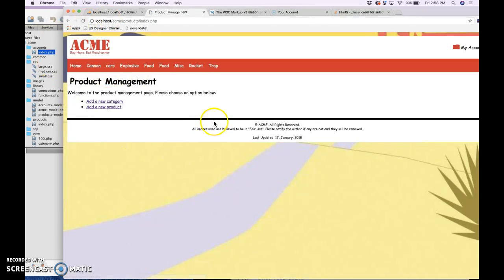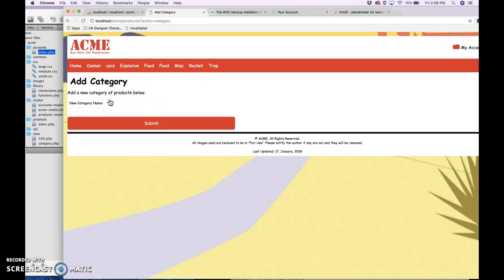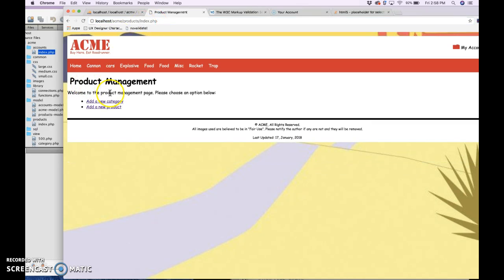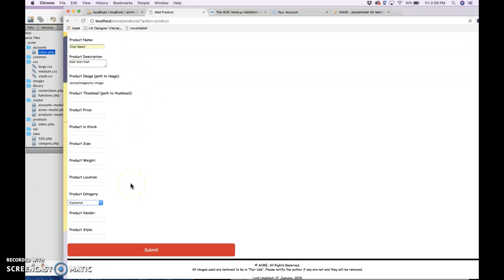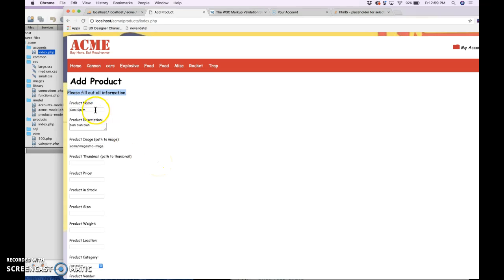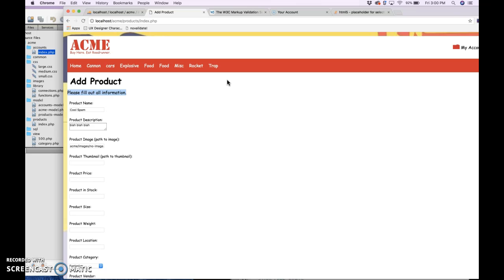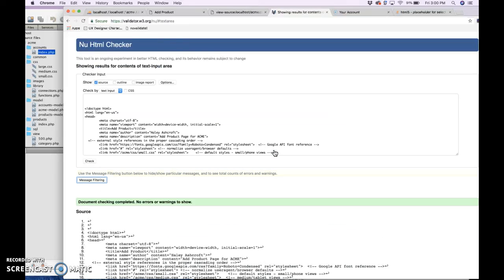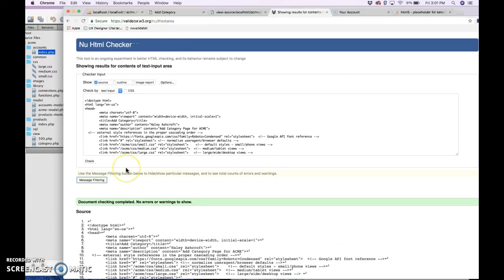Enhancement 5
Success!